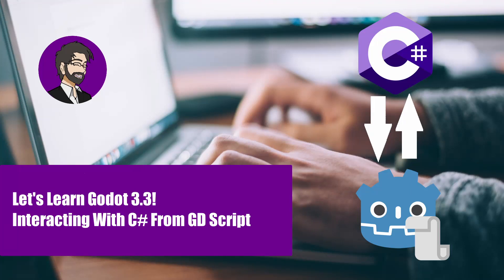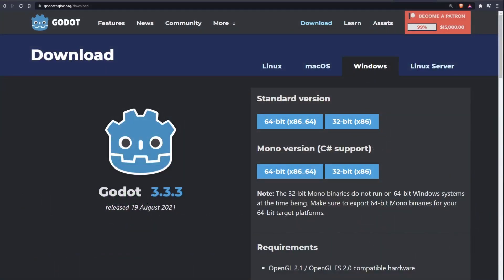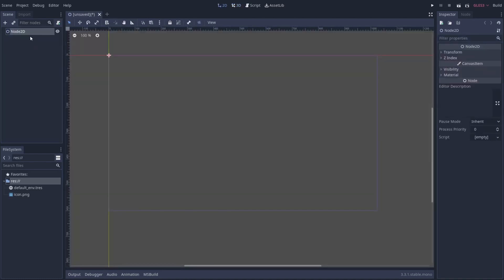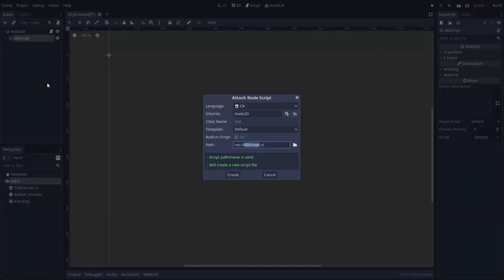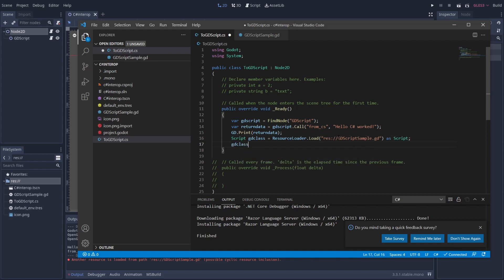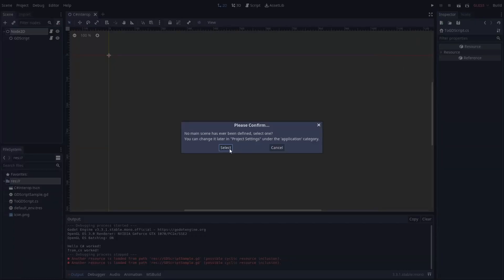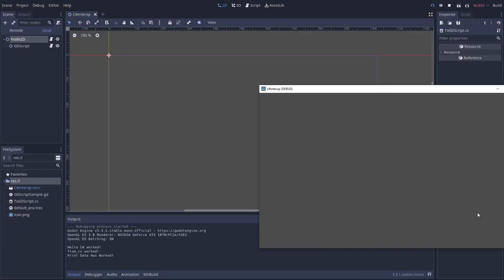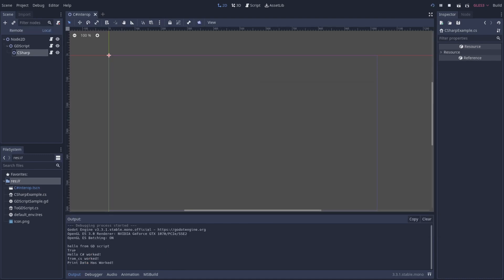Lets Learn Godot | Interacting with C# From GD Script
Hey Guys, this time we talk about using C# with GD Script and using GD Script with C#! This allows us to have the best of both worlds when we are coding our project!

TIMESTAMPS
00:00 Intro
00:48 Setting Up the Project
02:41 Interacting with GD Script from C# (with  Node Access)
05:56 Interacting with GD Script from C# (Using Resources load)
09:18 Interacting with C# from GD Script( with Node Access)
11:50 Interacting with C# from GD Script (Using Resources load)
15:48 Outro Recap of What We Did